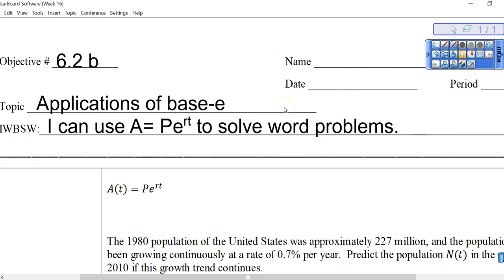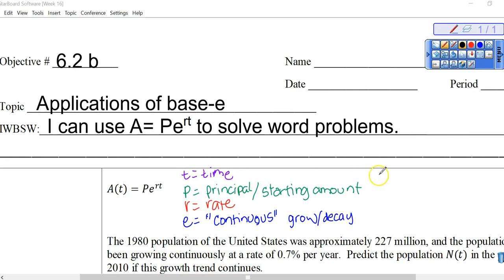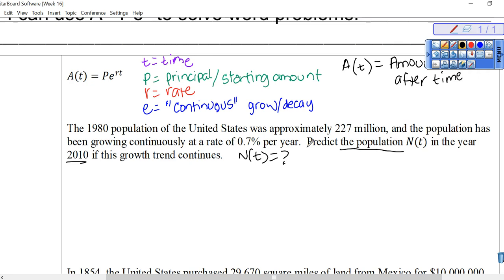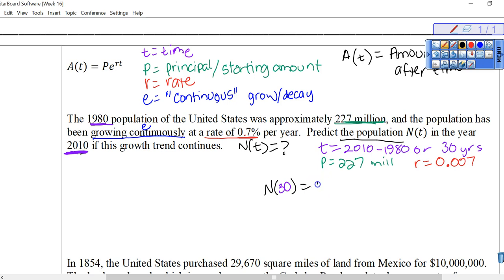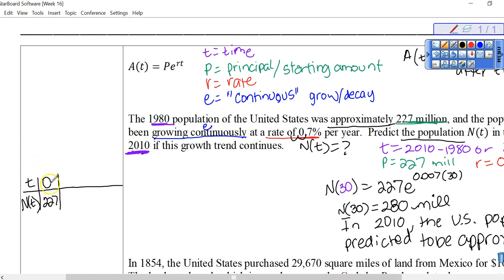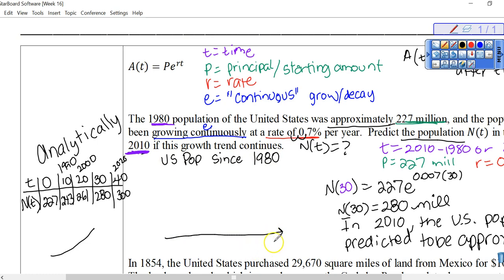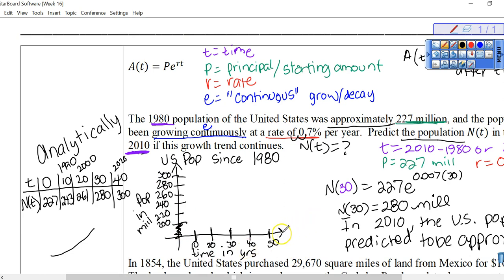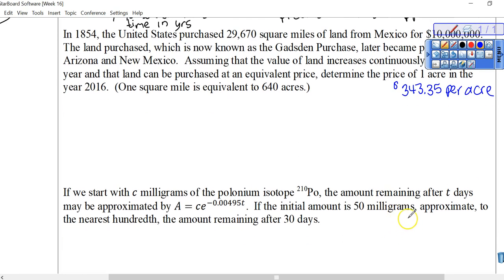6.2 Applications of base-e